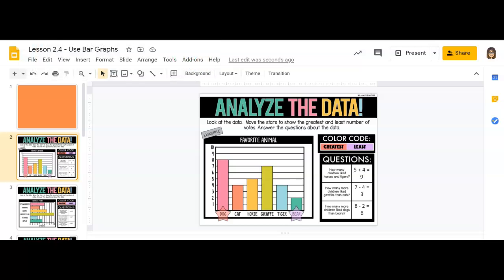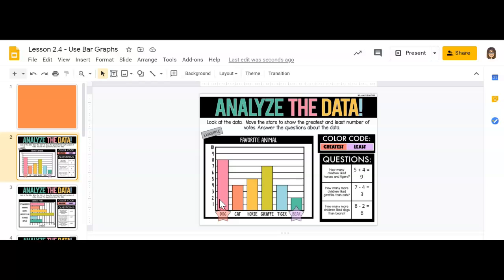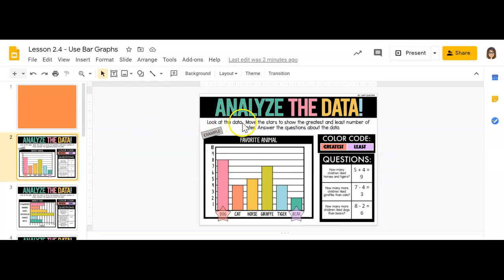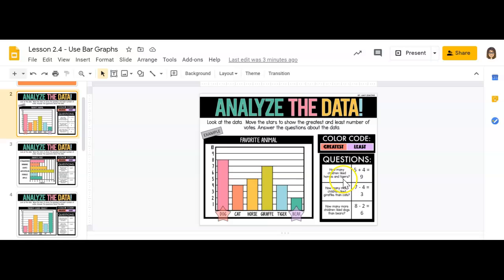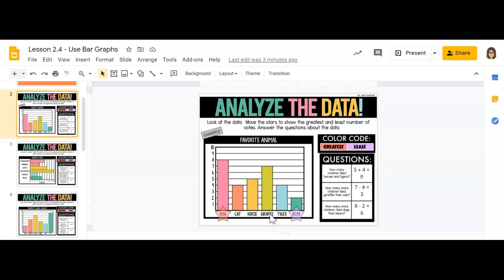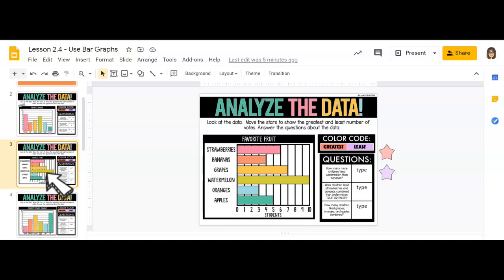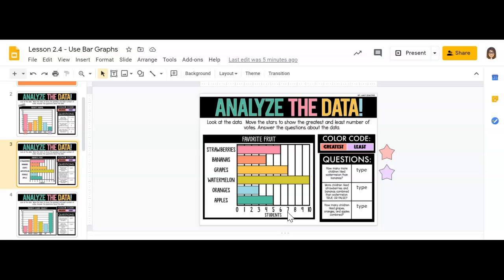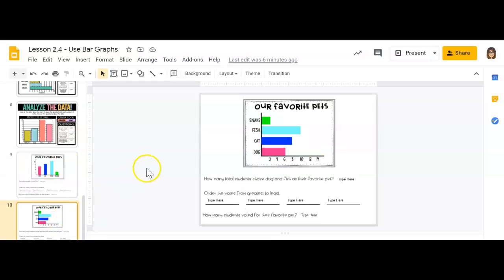Lesson 2.4 - Using Bar Graphs